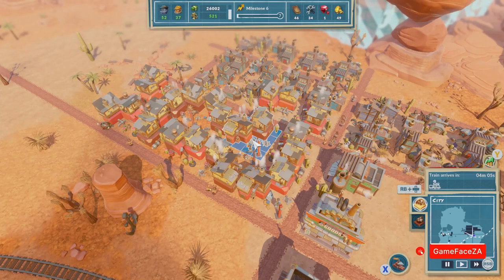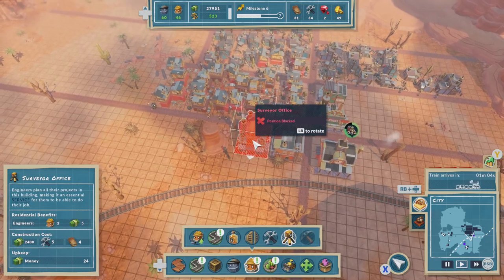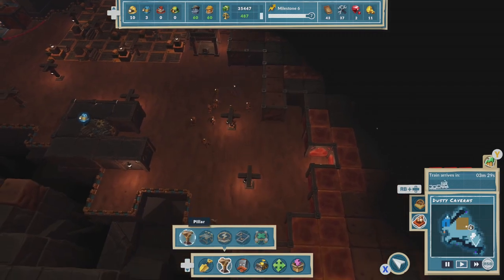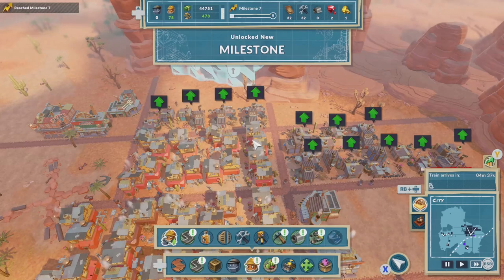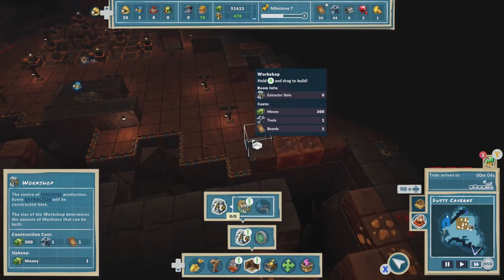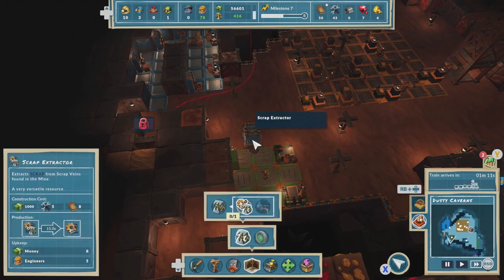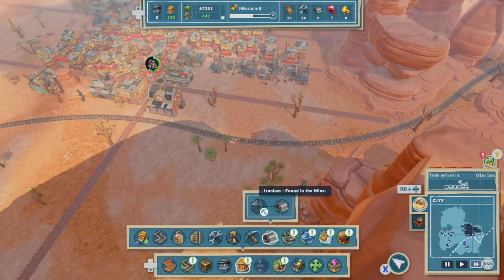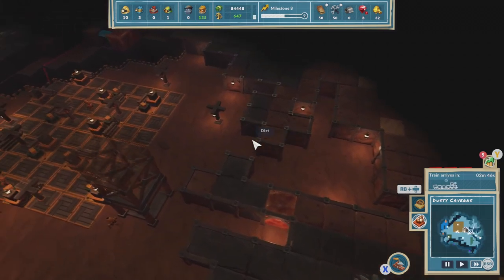Building Bigger and Better: Expanding Our Town!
Break ground on a new frontier as the planet dies around you! Dig deep and build wide to excavate long-lost spacefaring technology, while ensuring everyone has the vital water, fuel and creature comforts they need! Do you have what it takes to reach the final frontier?

▬▬▬▬▬⚔️ABOUT GAMEFACEZA⚔️▬▬▬▬▬
Xbox Gamer. I don't take myself too seriously and nether should you.